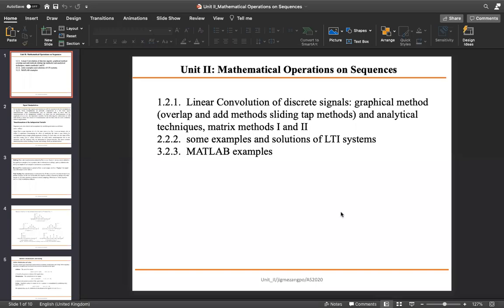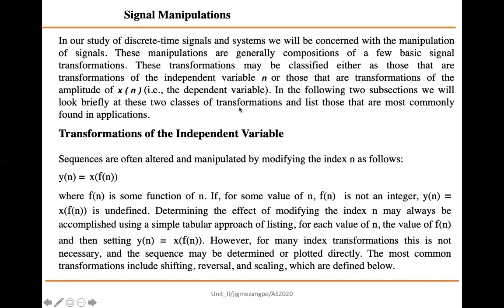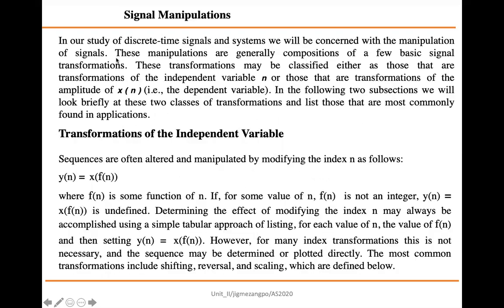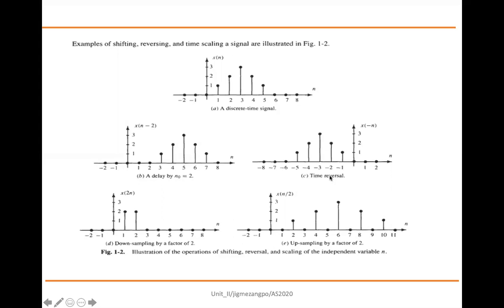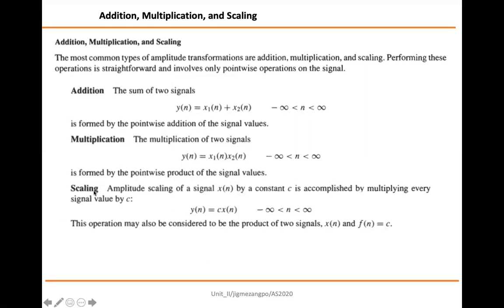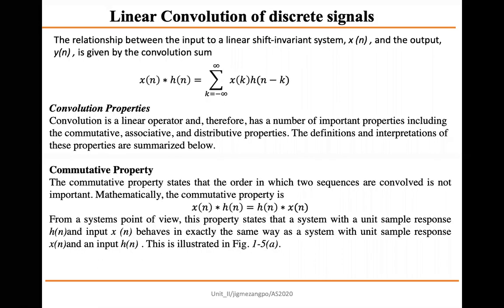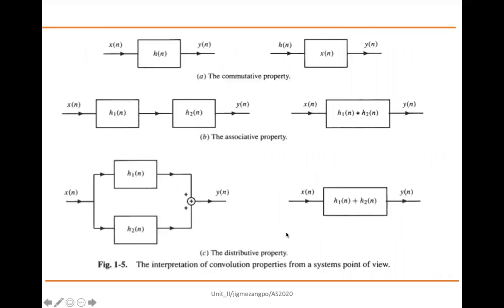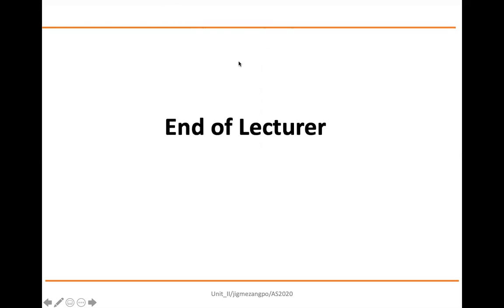Mathematical Operation on Sequence || Digital Signal Processing || SNP302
Unit II-Mathematical Operation on Sequence || Digital Signal Processing || SNP302
College of Science and Technology